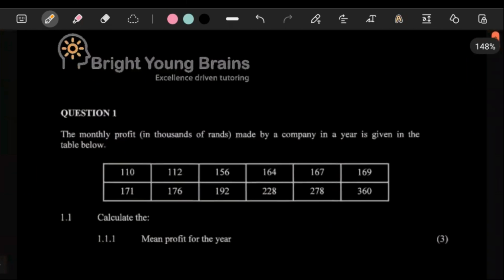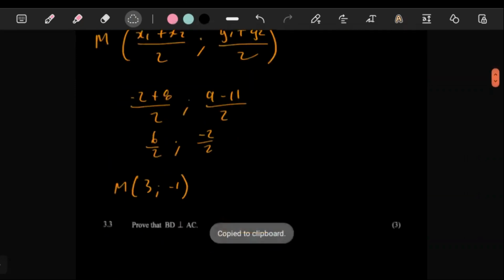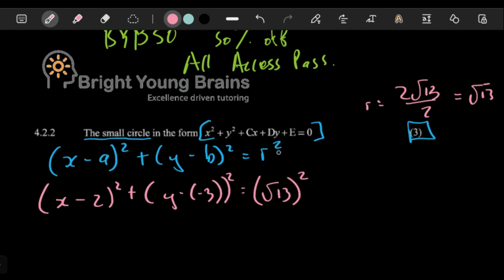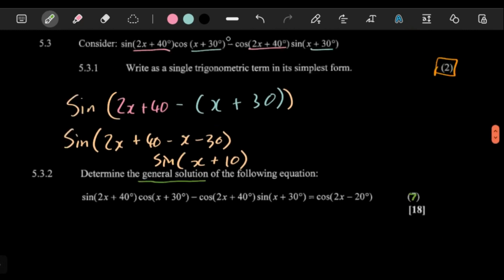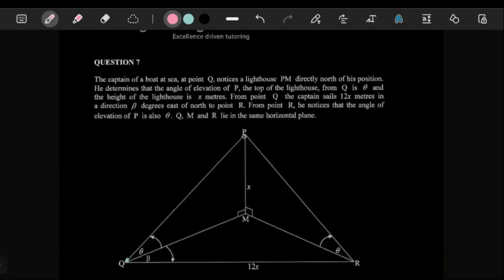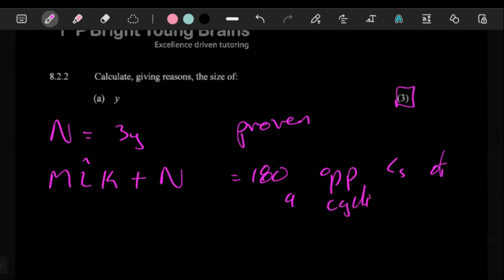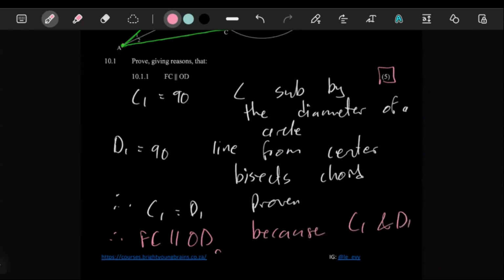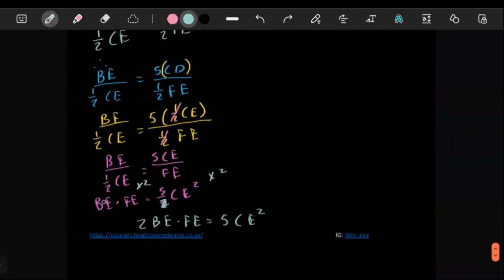2018 May June maths grade 12 paper 2 full memo by Levy